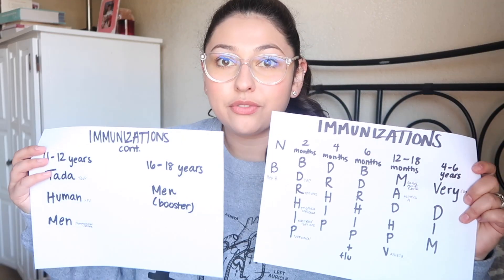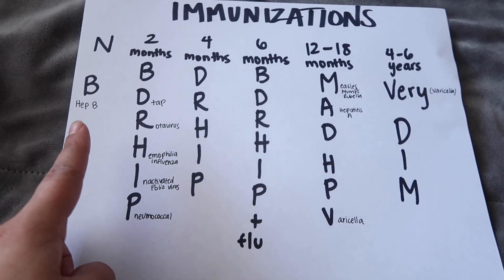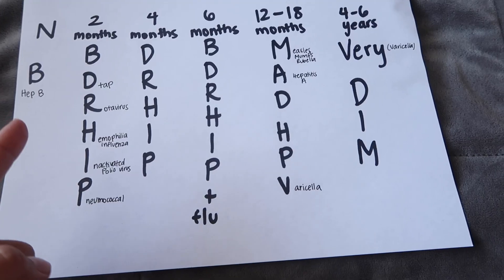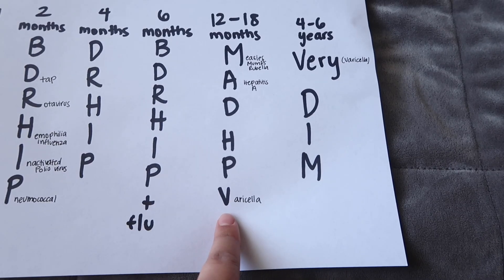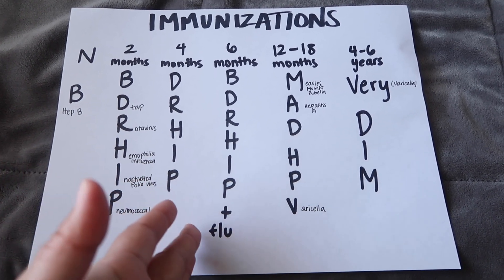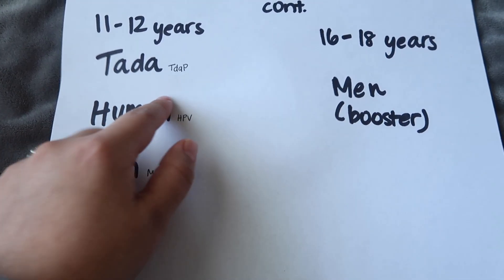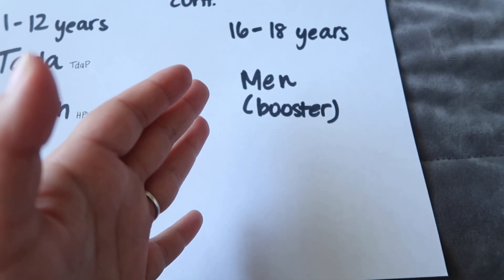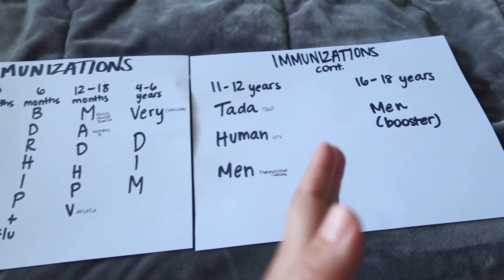PEDIATRIC IMMUNIZATIONS MADE EASY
Hey guys! For this video I talk about the different immunizations that are recommended by the CDC during the first 18 years of life. I share a helpful pneumonic to help memorize all the vaccines.